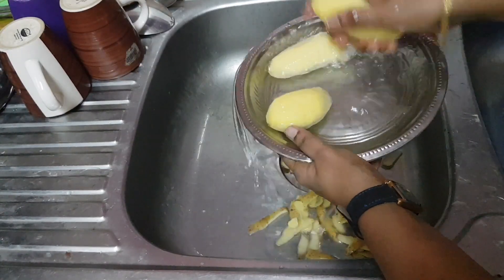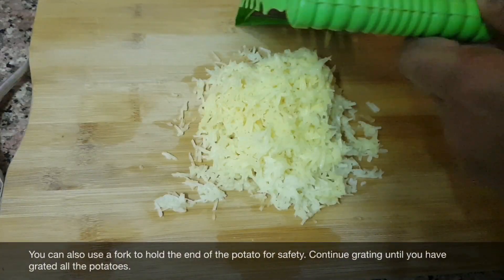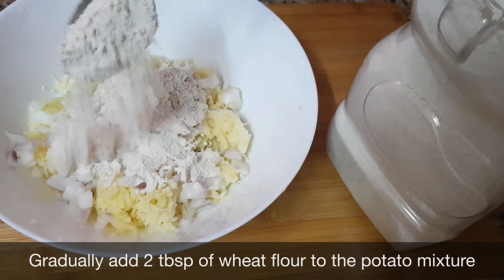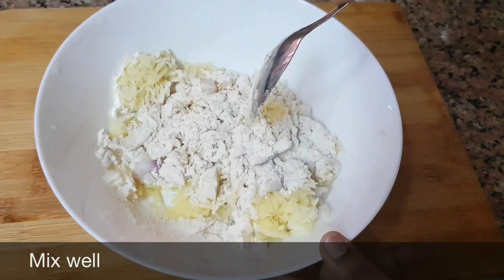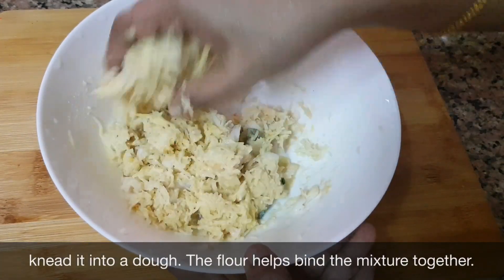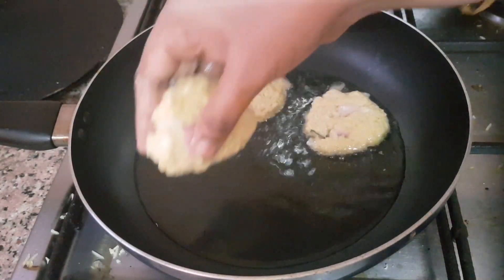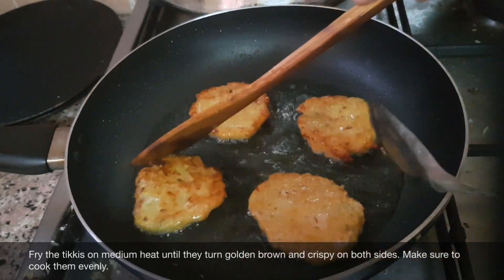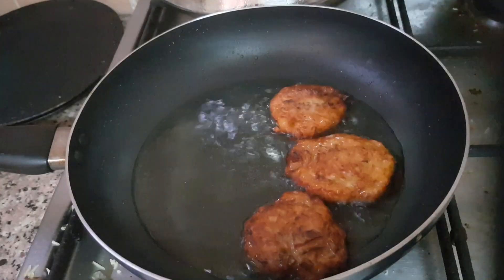Potato Tikki | Aloo Tikki | Aloo Patties | Hash Brown | Urulai Kilangu | Evening snacks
Hi All!

Welcome to Aarthiga's kitchen.

Aloo Tikki is a very popular snack indigenous to the Indian subcontinent. In Hindi, Aloo means “potato” and tikki means “patties or cutlet”. Made with boiled & mashed potatoes, spices and herbs, these Indian style potato patties are shallow fried or pan fried to perfection until crisp. Aloo Tikki is considered to be the Indian version of the hash brown although there are multiple variations to this snack, owing to the changes in the regional cuisine. You will find them with plenty of customizations like a stuffed aloo tikki or simply a spicier, thinner and more flavorful one.

Making plain aloo tikki at home is a breeze & gets done faster! The stuffed version does not take any longer if you prepare the stuffing while the potatoes are boiling. But it takes a little longer for the patties to stuff and shape. I make the plain ones more often for a evening snack and reserve the stuffed tikkis for occasions. I made the stuffed aloo tikki with a spicy paneer and peas mixture. These are crazy delicious and addictive! To make the plain aloo tikki, simply skip making the stuffing and shape them to patties. You can make the plain tikkis, thin or thick to your liking. I make our plain ones thin and crisp because my family loves them that way.

Share your thoughts and recipe requests in the comments below. Happy cooking!